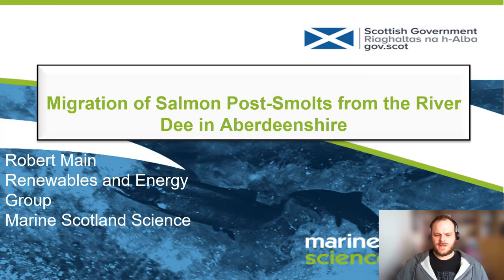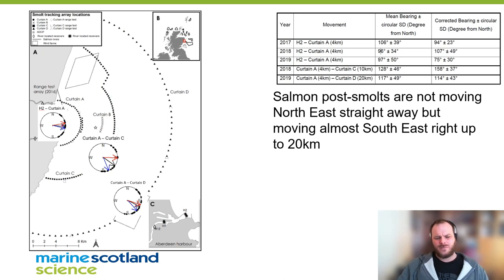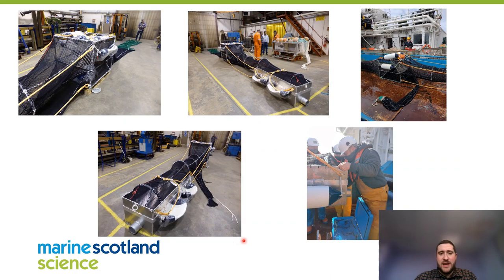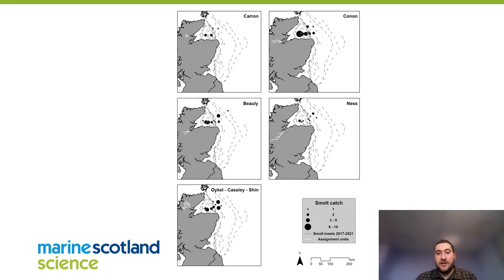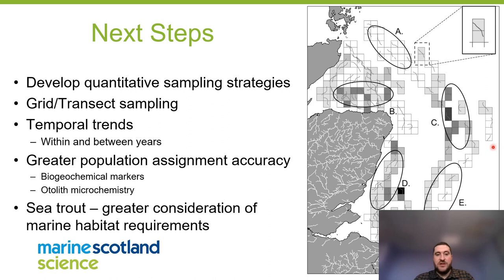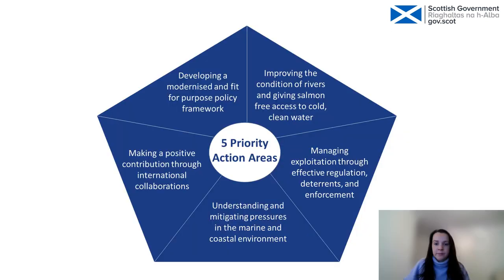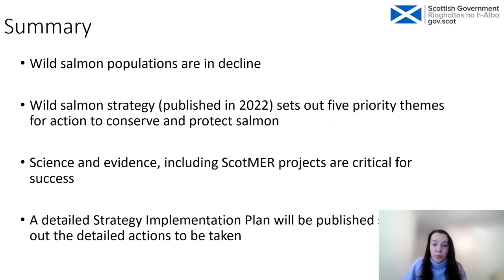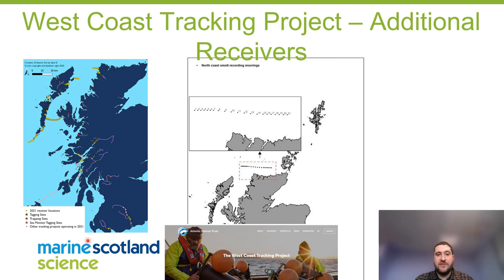5 ScotMER - diadromous fish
Wild Salmon Strategy (Lyndsay Christie, Marine Scotland Science)
Vattenfall Tracking (Robert Main, Marine Scotland Science)
Salmon Smolt Trawling (Matt Newton, Marine Scotland Science)
PrePARED Salmon and Sea Trout (Matt Newton, Marine Scotland Science)